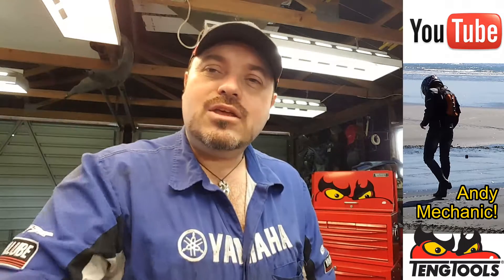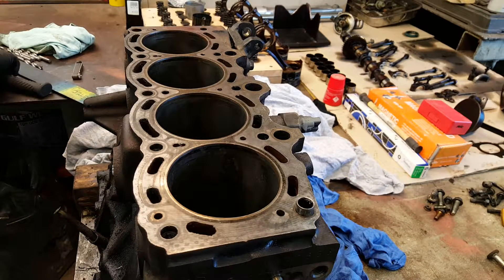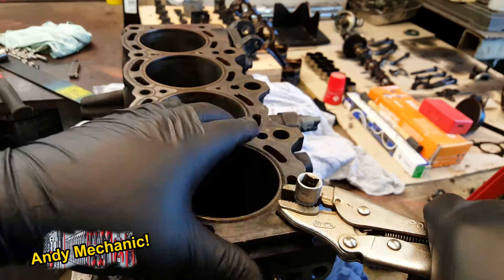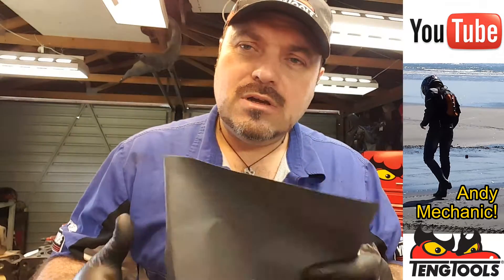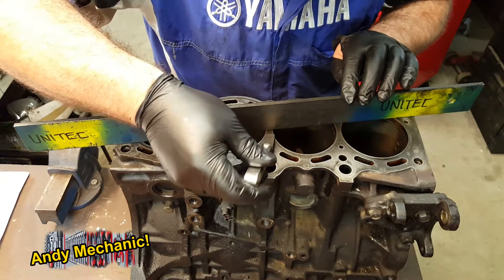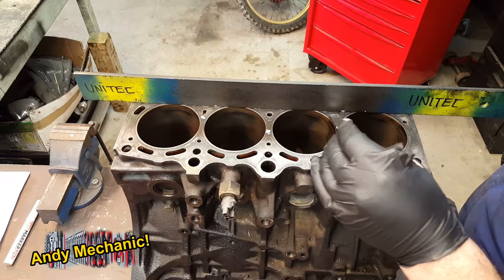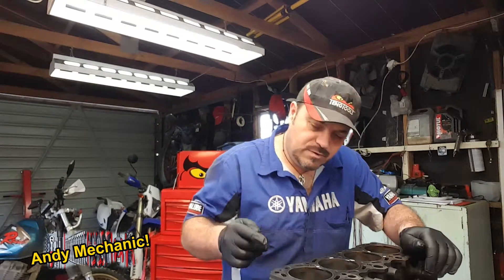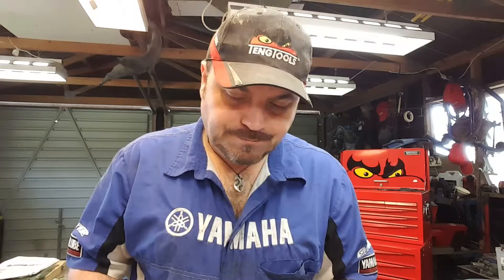Toyota Rav4 engine block warpage measurement Ep18 #1132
Episode 18 in the Rav4 engine rebuild series, the first of the component checks on the engine block to get an true picture of the extent of work needed to return this engine back to within specifications.

Cheers

Andy Mechanic!